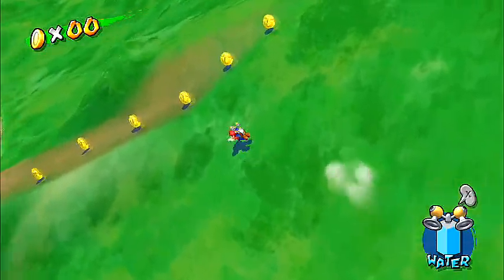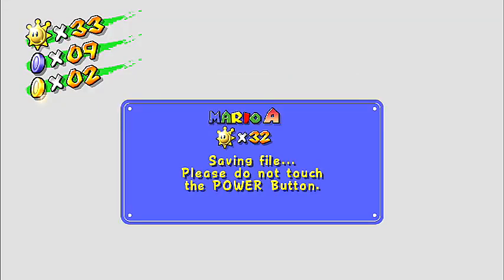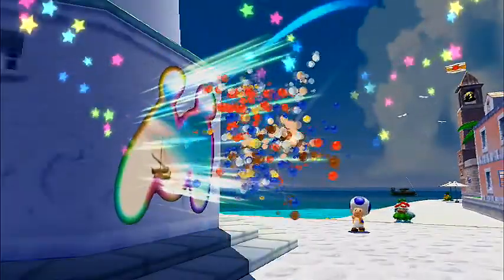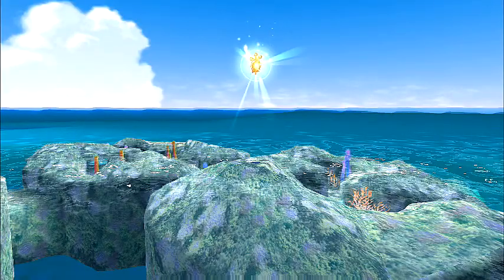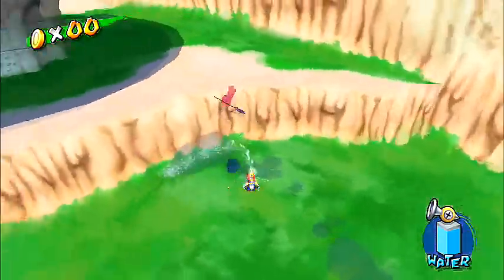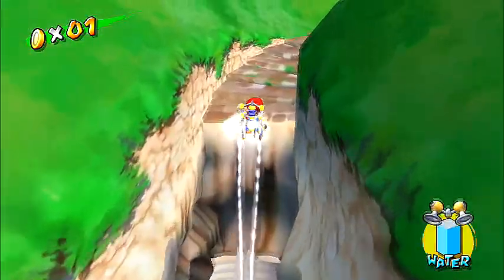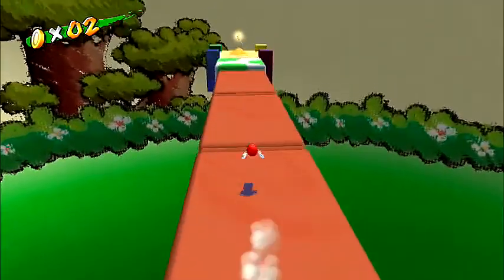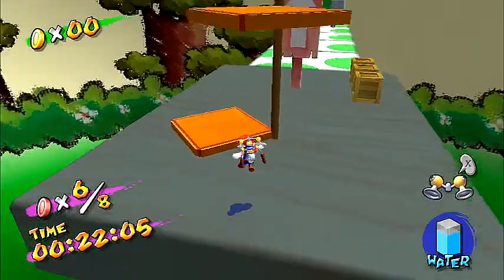Super Mario Sunshine *All 120 Shines* - Episode 7